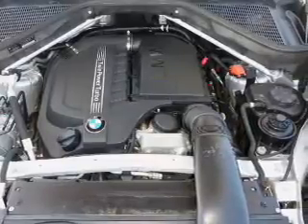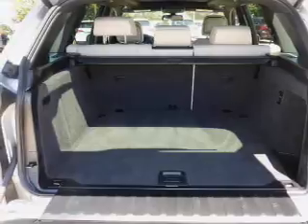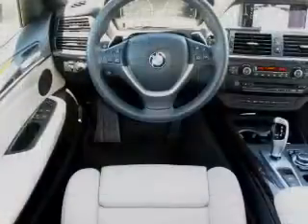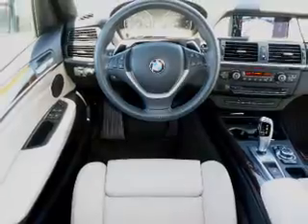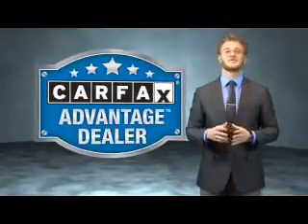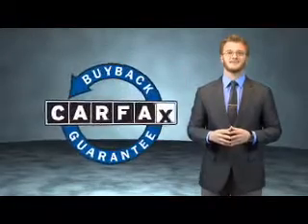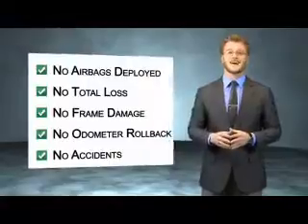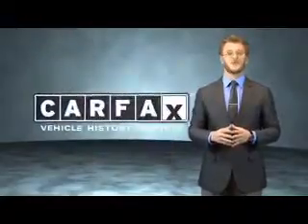2013 BMW X5 366A - Chattanooga TN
Phone:
Year: 2013
Make: BMW
Model: X5
Trim: xDrive35i Sport Activity
Engine: 3.0 liter 6 Cylindercylinder
Transmission: 8-Speed
Color: Silver
Mileage: 43795
Address:
VIN:5UXZV4C53D0E13755